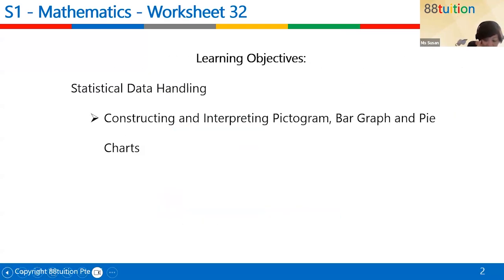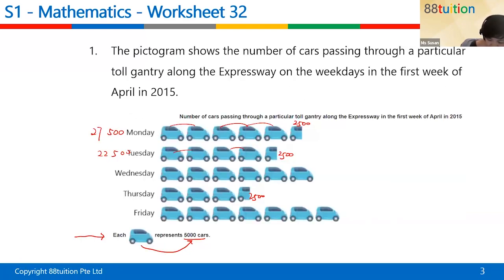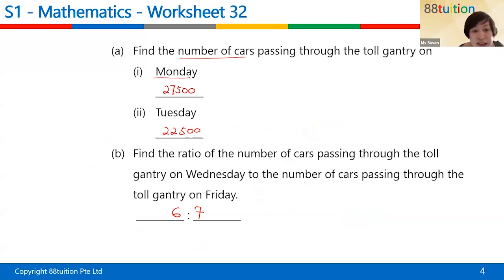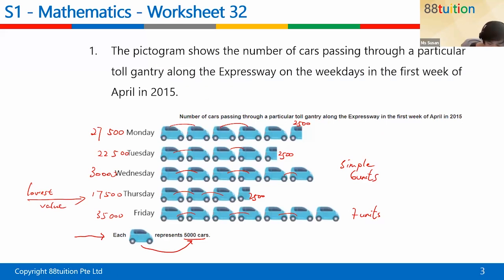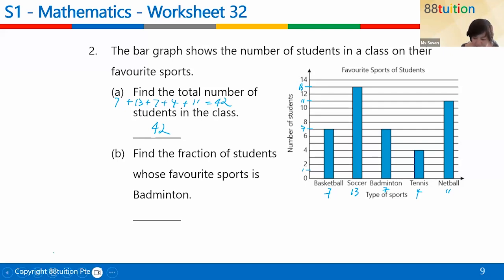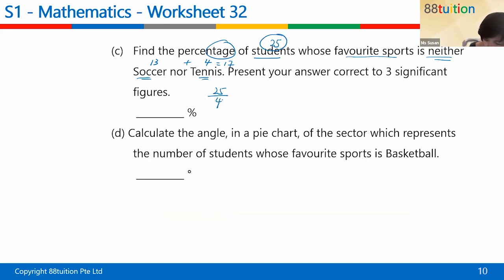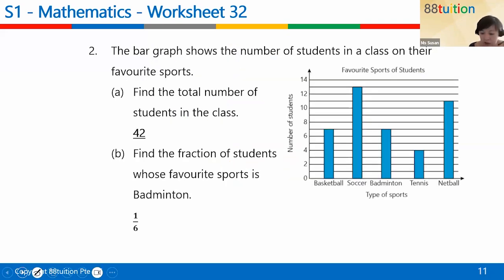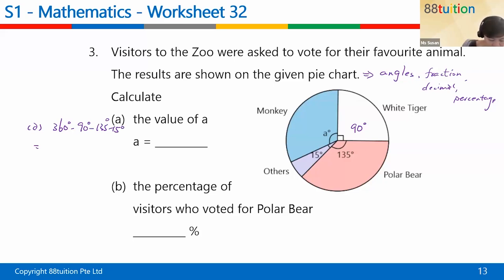S1 - Group F - Mathematics - Tutorial 32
Highlights Of This Tutorial :

Statistical Data Handling
Learning Objectives
• Constructing and Interpreting Pictogram, Bar Graph and
  Pie Charts